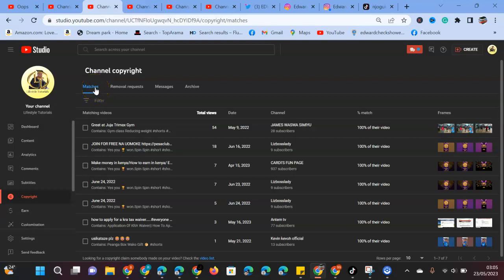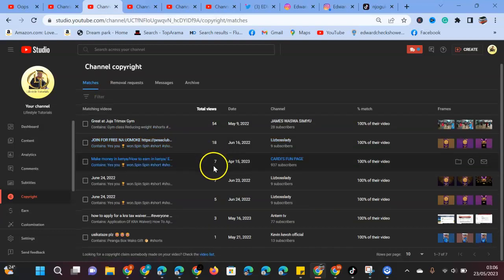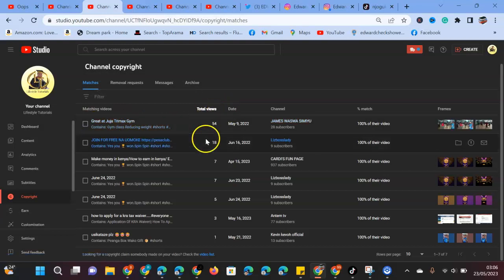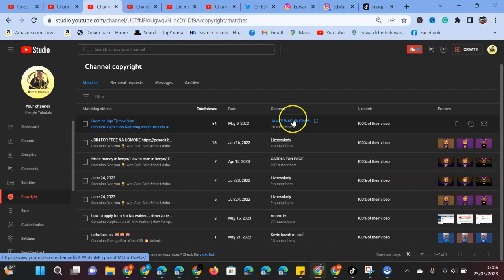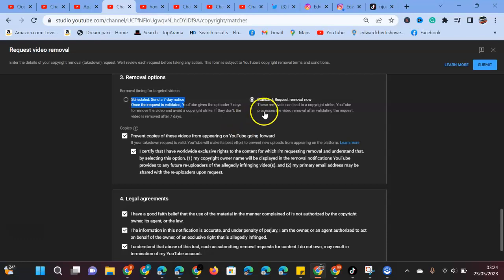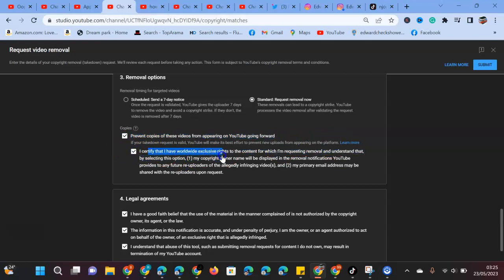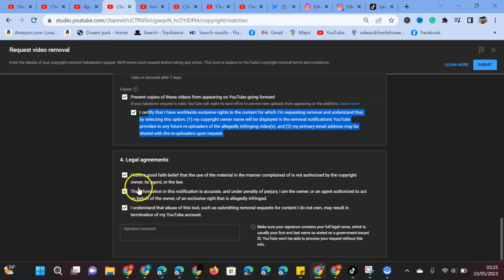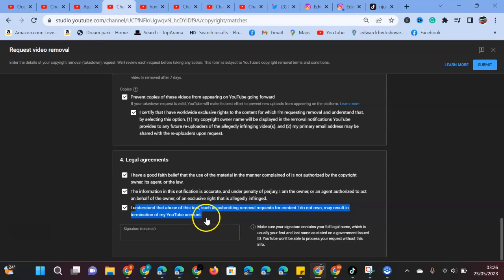How To Use CopyRight Matching Tools to Request For A Take Down Request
youtube how to use copyright matching tools to request for a take down request,video copyright checker online,how to check copyright video before uploading,youtube copyright checker app,youtube video copyright checker online,how to check copyright music before uploading,youtube song copyright checker,copyright management tools application,

Channel copyright check,youtube bypass copyright tool, new removal request, how to copyright, copyright matching tool tamil,copyright matching tool Malayalam,copyright matching tool not working,,copyright match tools not working, copyright tools application received, copyright  match tool enable, how to claim copyright on youtube

How to use the Copyright Match Tool

How To : Request Video Removal On YouTube || Submit a Copyright Takedown Request

Copyright Takedowns & Content ID - Copyright on YouTube

How to Submit Copyright Takedown Notice on YouTube

⭐ Key Topics Covered:
1️⃣ Introduction to Copyright Matching Tools: Learn about the leading platforms that offer copyright protection services, and how they can benefit your content's safety.
2️⃣ Setting Up Your Account: We'll guide you through the account creation process and showcase the essential features available in these tools.
4️⃣ Documenting Evidence: Understand the importance of compiling thorough evidence to support your takedown request, including timestamps, URLs, and screenshots.
5️⃣ Filing a Takedown Request: We'll demonstrate the step-by-step process of submitting a takedown request using the Copyright Matching Tools, ensuring you provide all necessary details.

00:00 Introduction
00:39 Copyright Matches
01:05 Copy Right Matching Tool
01:48 Request for take-down request
03:33 Request for video removal
04:30 Filling Video Request removal form
05:44 Infringing video
07:11 Relationship To The Copyrighted Video
07:35 Removal options
08:38 Prevent Copies of the similar video from being uploaded
09:30 Legal Requirements
10:06 Termination of YouTube video